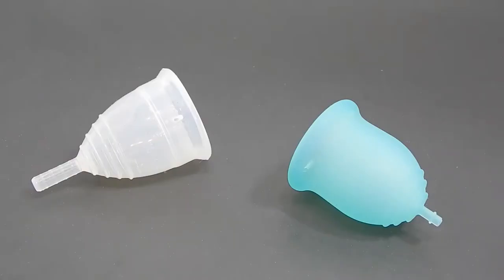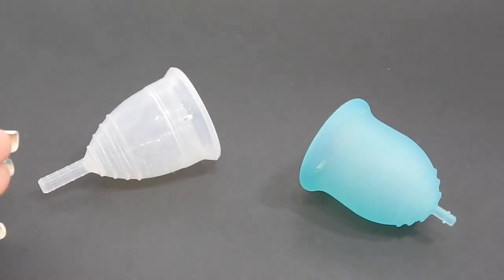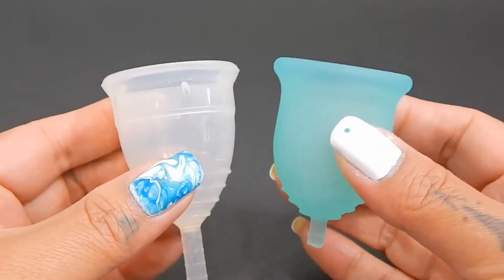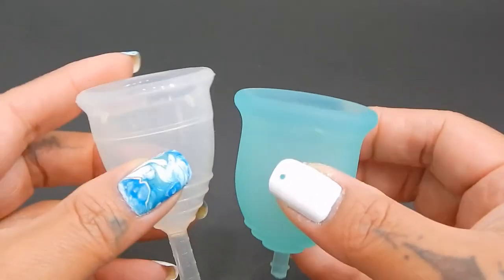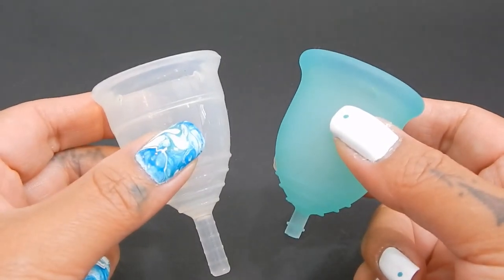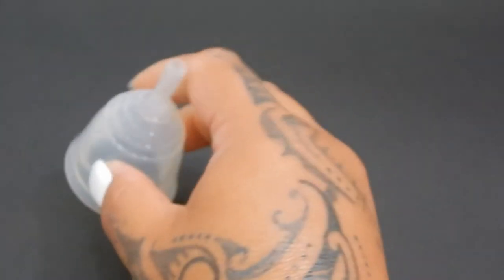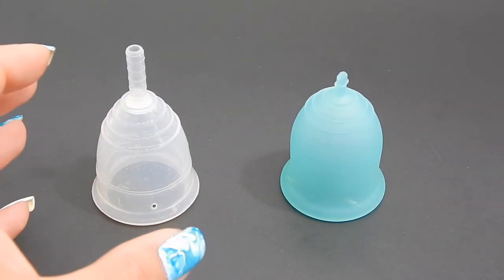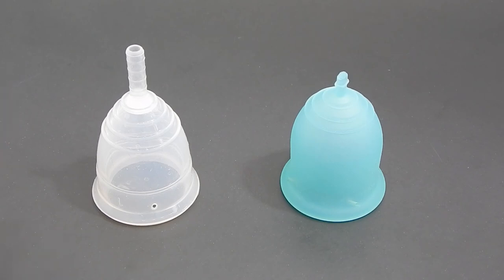Yuuki Soft Sm vs Lena Original Sm "Squish" - Menstrual Cups